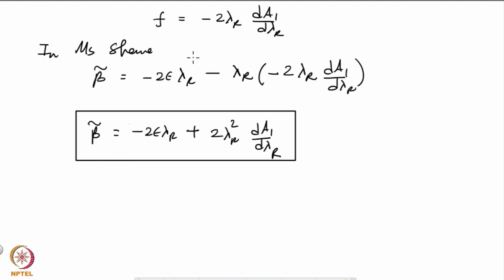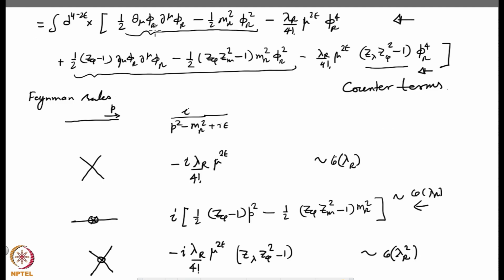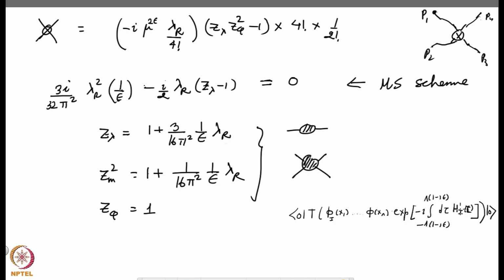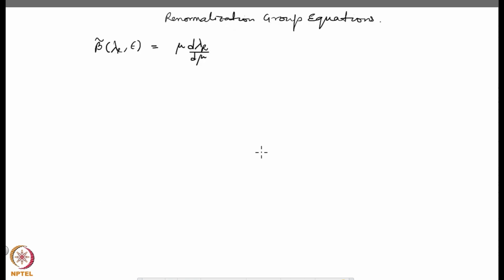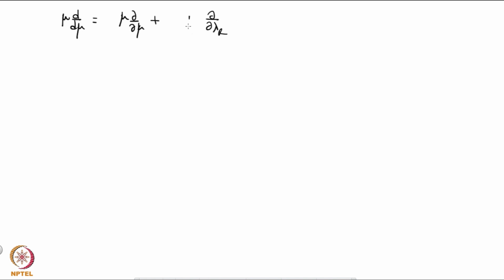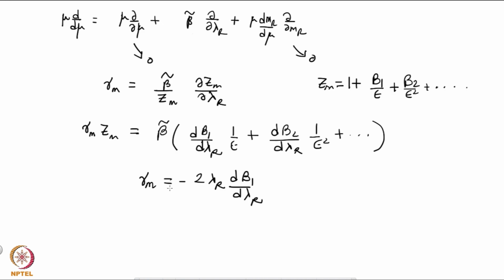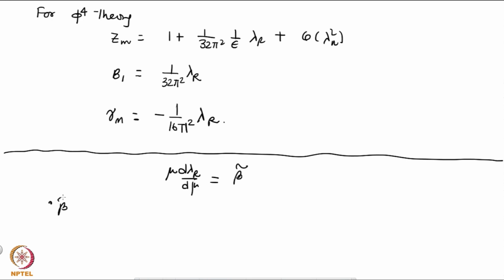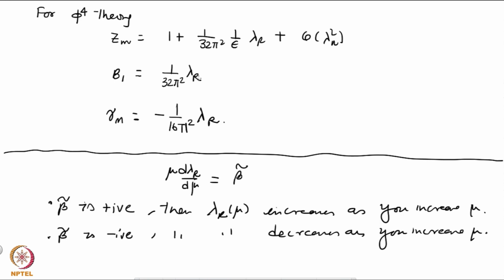Renormaliztion Group Equations 2